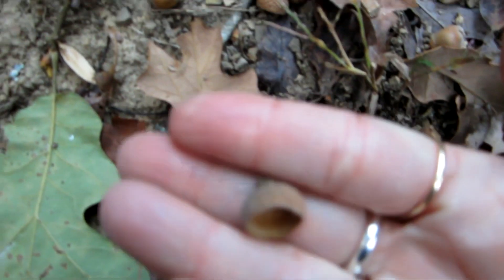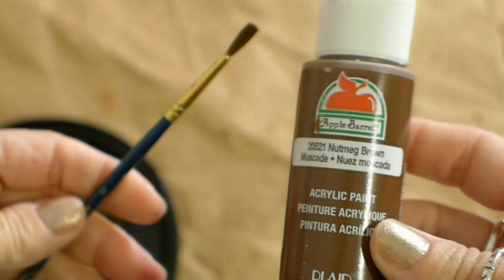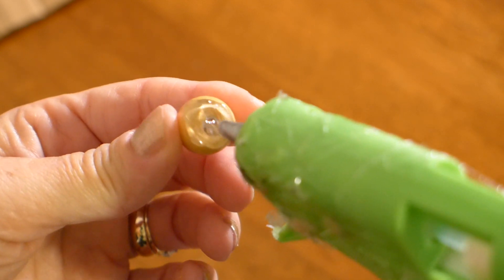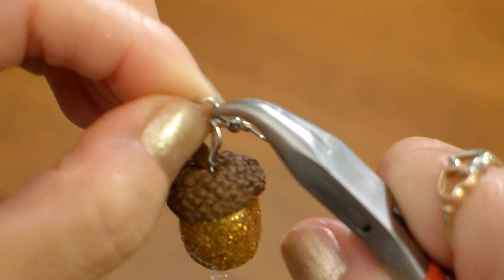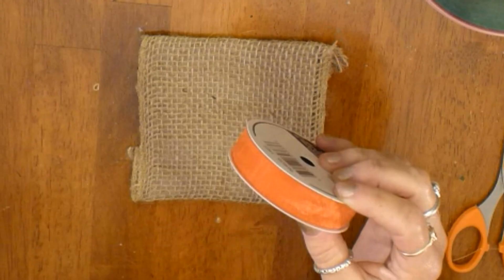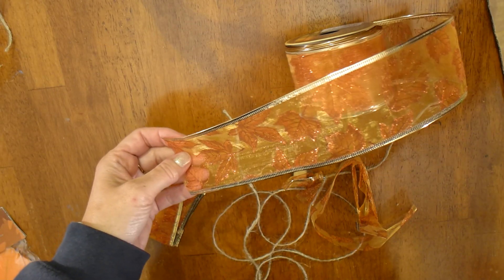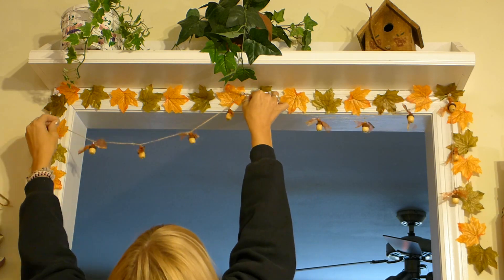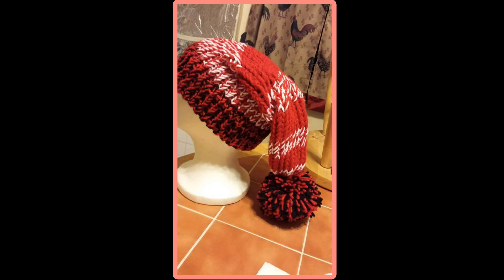DIY Acorn Beads - Jewelry and More!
There are so many things that you can make out of these acorn beads. I will share with you 3 of my ideas but if you use your imagination, you can come up with so many more. I show you how I made acorn earrings, acorn garland and acorn magnets. It is the perfect fall craft. Have a wonderful day!!